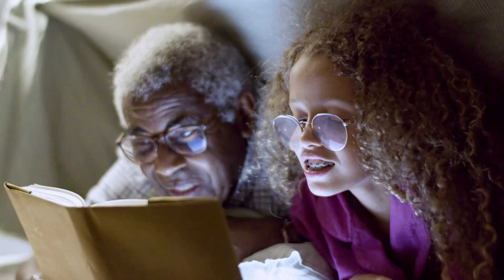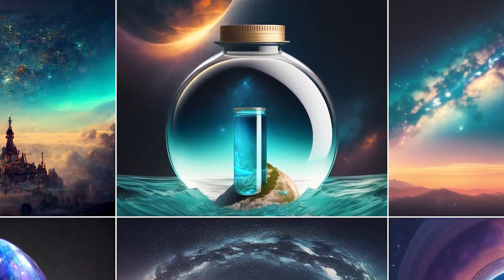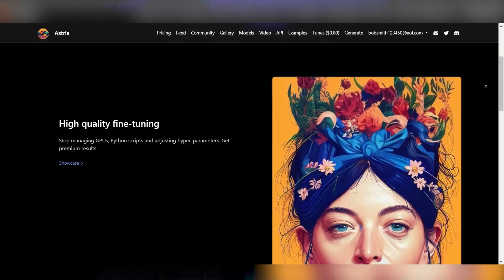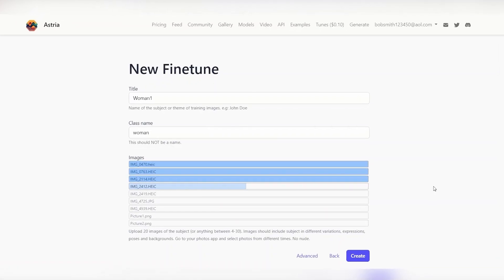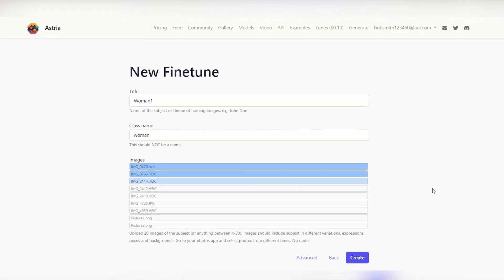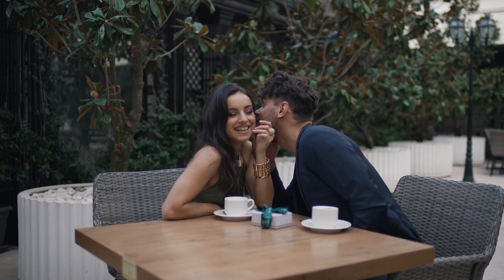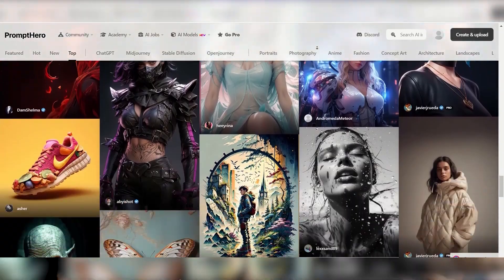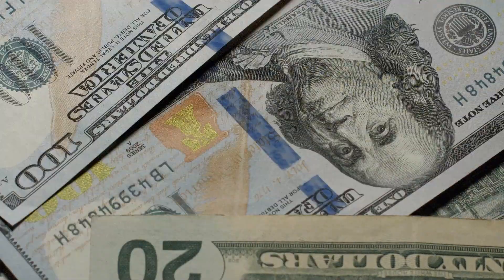What is Dreambooth? | Create professional headshot for LinkedIn | 2026 Introduction to AI Art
How does ai art work? What is dreambooth? And how to create a professional LinkedIn Headshot.

About:
In this video, I break down the pros and cons of AI art. How to use ai to create a professional LinkedIn profile photo. How to use stable diffusion ai generator? And most importantly how to use create ai art in a way that is free and safe.